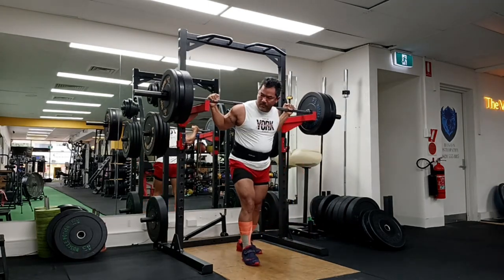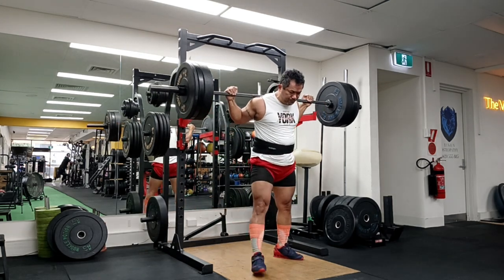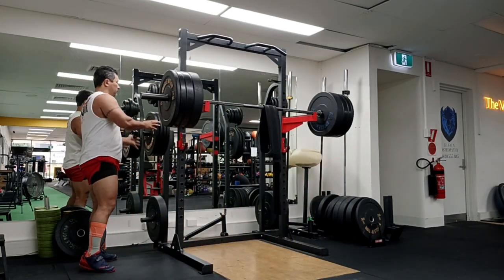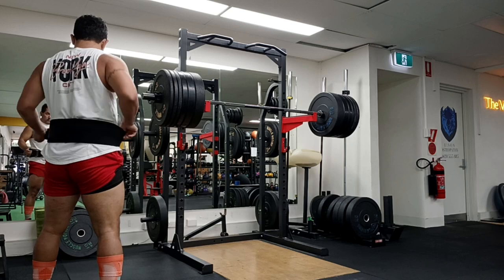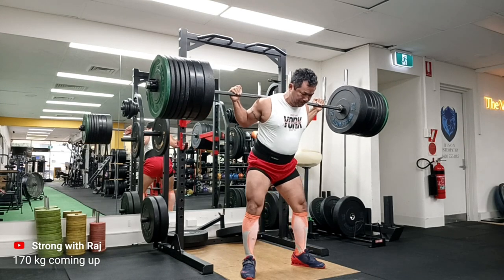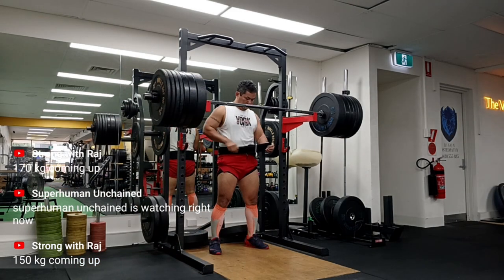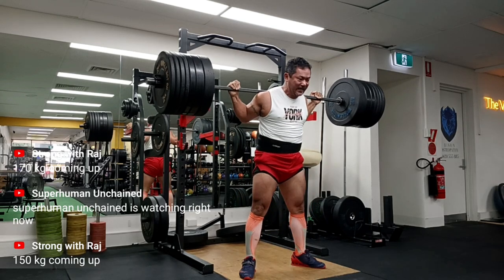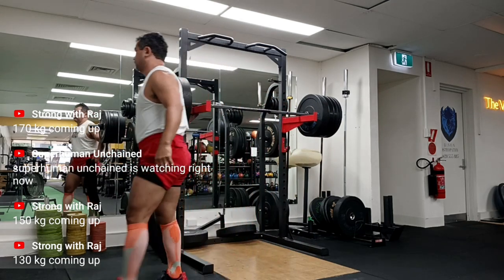Join in on my road to 200 kg Squat